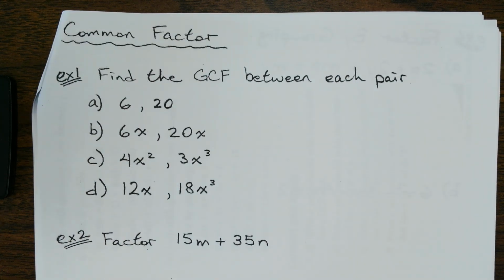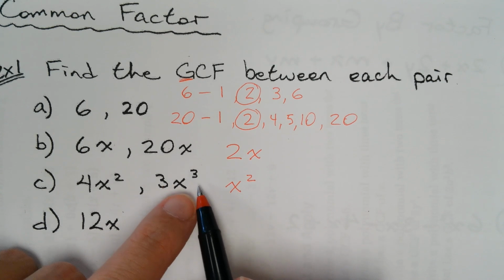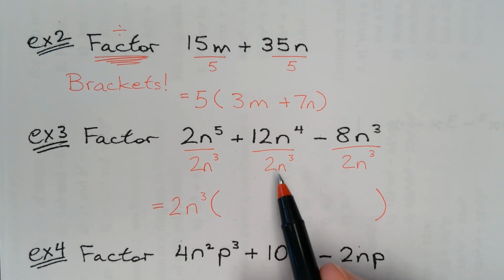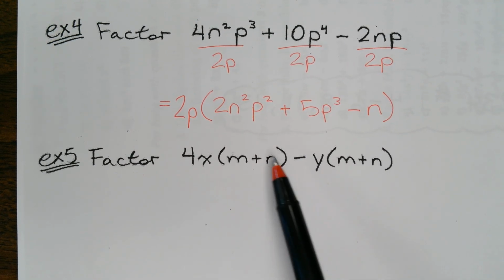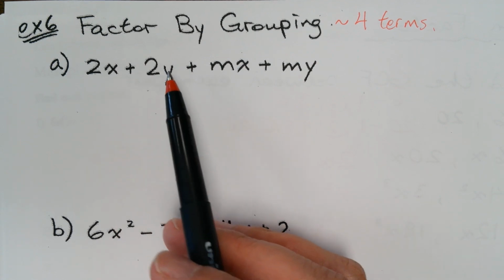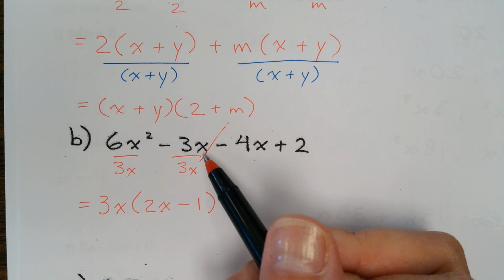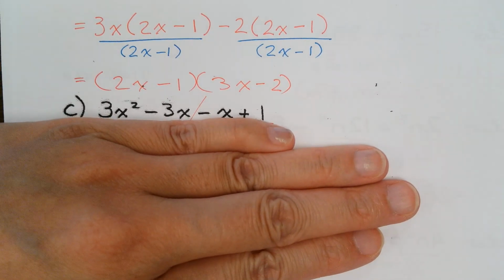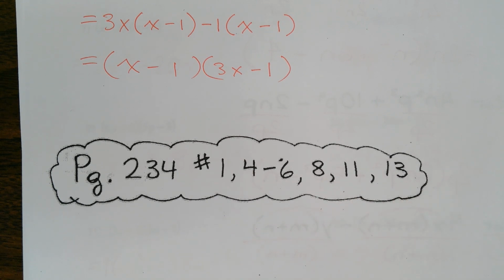Oct 18 - MPM2D - Common Factors